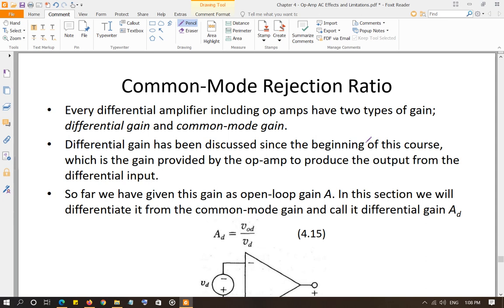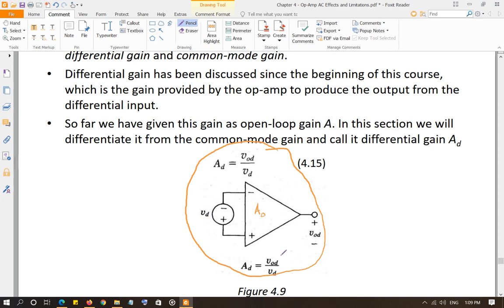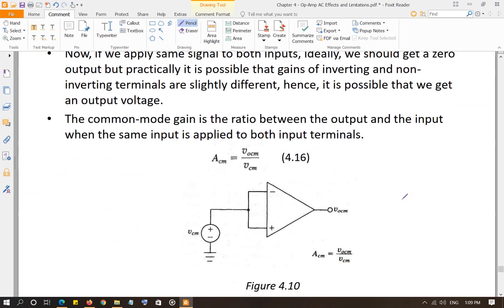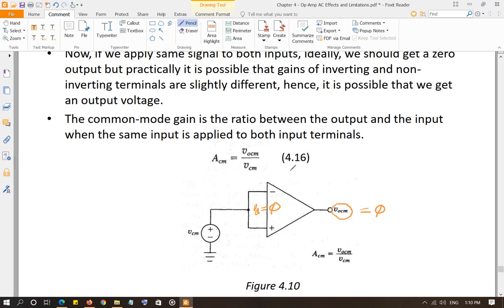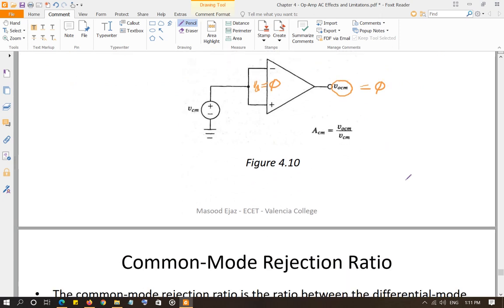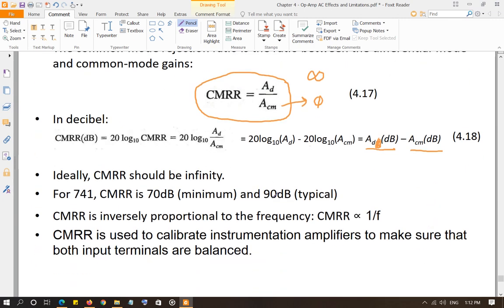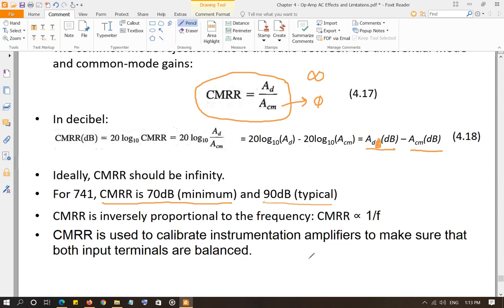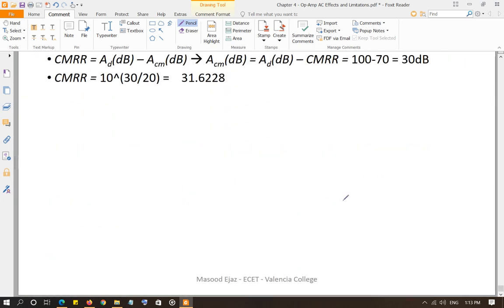LIC - Chapter 4 - CMRR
This video is specifically for EET4158C - Linear Integrated Circuits, a course offered as part of the BS Electrical and Computer Engineering Technology Program at Valencia College, Orlando, FL.

Common-Mode Rejection Ratio (CMRR) in operational amplifiers is discussed in this video.